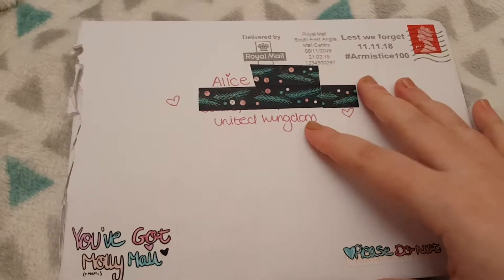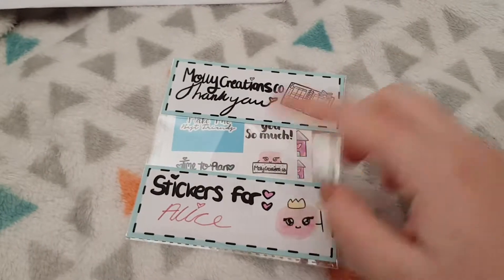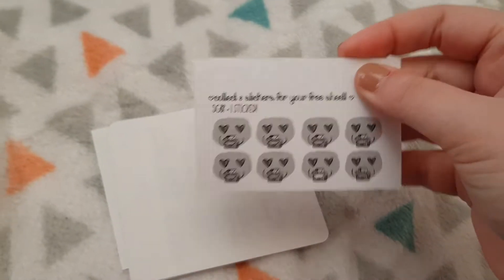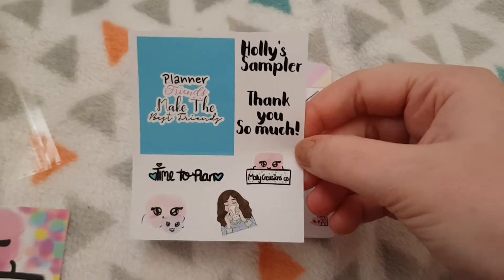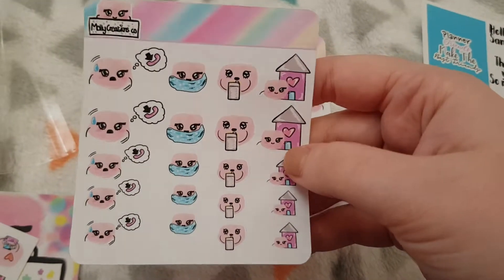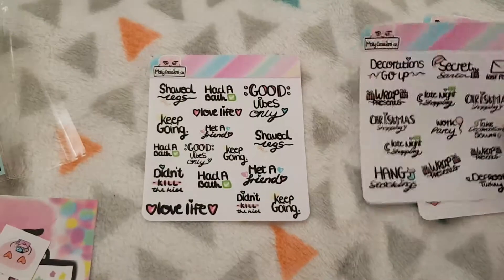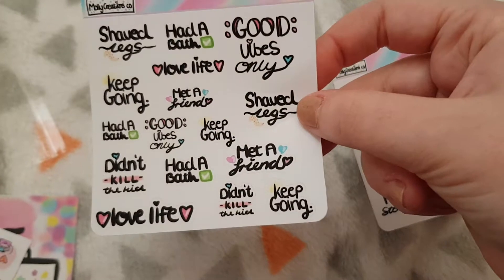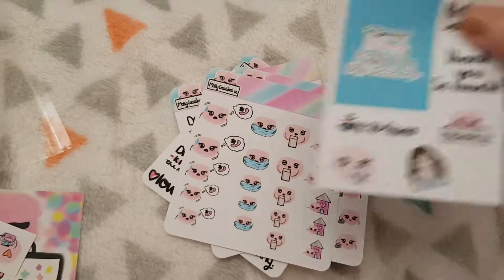Molly Creations Co Haul🎀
Welcome to my video! Important links and anything mentioned in the video is below! I hope you have a wonderful day!

I PR for LittleFriendlyDesigns (Mention ‘Alice’ in the Notes)